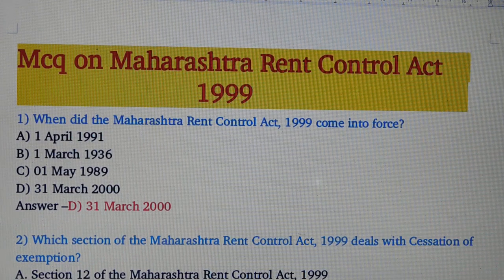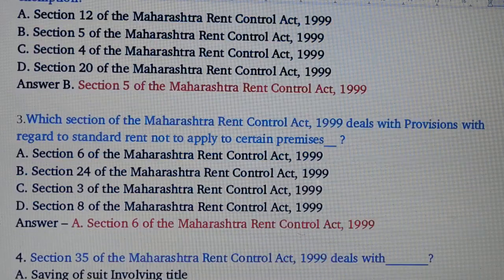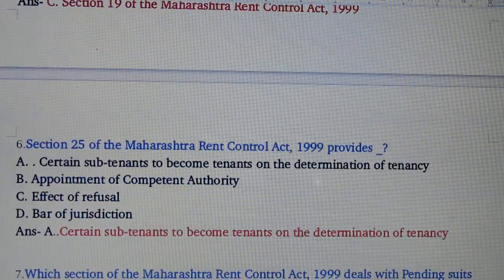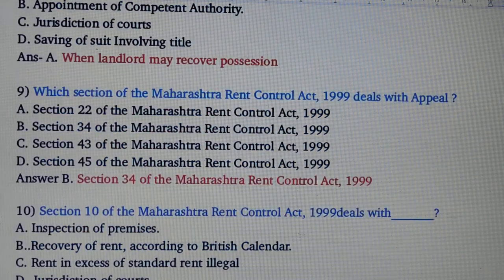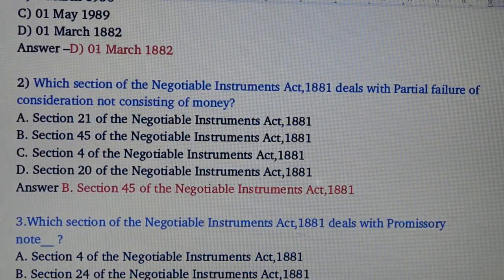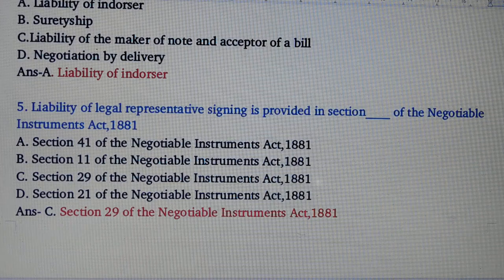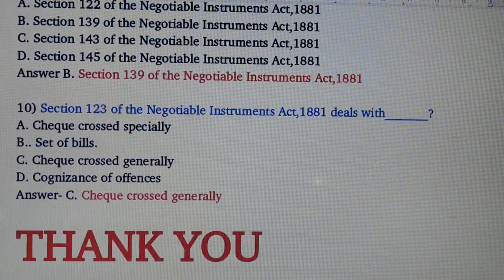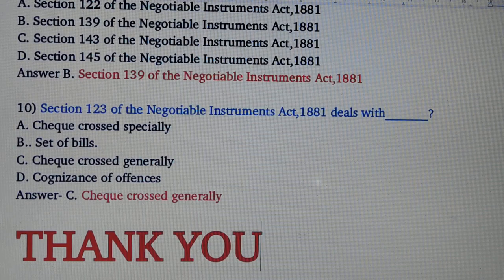TOP MCQS OF Maharashtra Rent Control Act, 1999 and Negotiable Instruments Act mcq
Hello friends welcome to KRK-Law & KNOWLEDGE.   this      Channel  where you will get legal  & general knowledge, This video is helpful for practicing lawyers , students of LL.B and an aspirants for judicial services examinations .  this video relates to   --TOP MCQS OF Maharashtra Rent Control Act, 1999 and Negotiable Instruments Act mcq